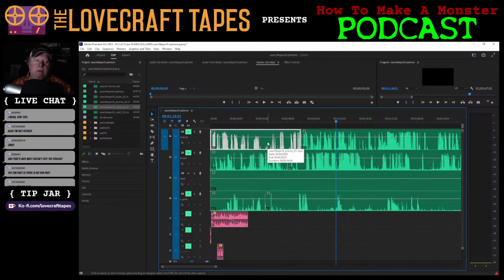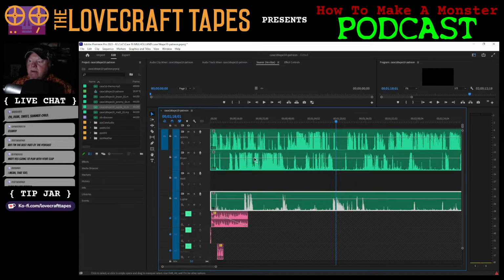The Lovecraft Tapes presents How To Make A Monster Podcast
Join Jeremy for a step-by-step tutorial on the process of creating a monster podcast, from recording to editing to publication...

The Lovecraft Tapes is a real-play/actual-play Call of Cthulhu 7th edition RPG campaign podcast.